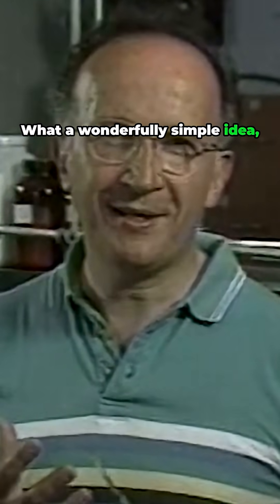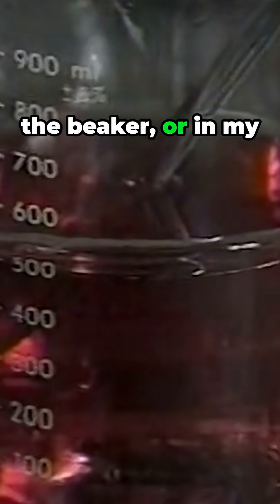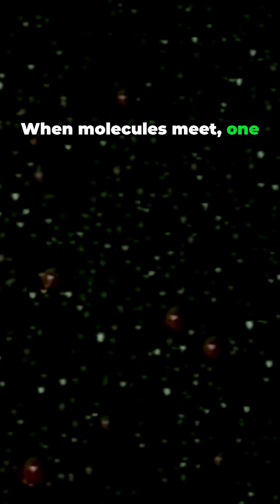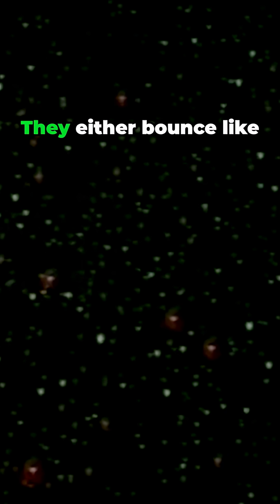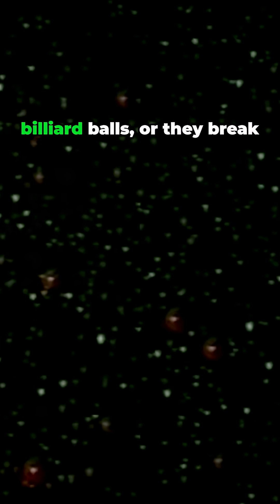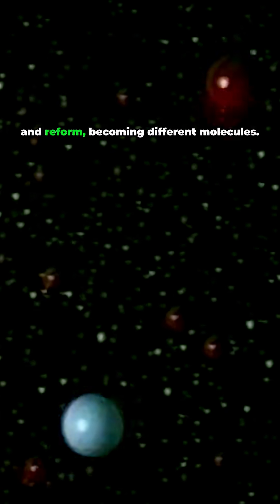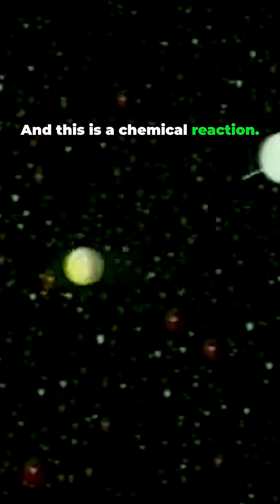shorts The Secret Life of Molecules How Chemical Reactions REALLY Happen! science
Well, we know that in reactions bonds are broken or made. And we also know that molecules are constantly moving around. Could it be that reactions are simply the consequence of molecules bumping into each other? What a wonderfully simple idea that all this complexity in the beaker or in my body could be simply the consequence of random molecular collisions. What's even more amazing is that it's true. In the molecular world. Randomly moving molecules with no way of avoiding each other also collide. When molecules meet, one of two things happens. They either bounce like billiard balls or they break and reform, becoming different molecules. And this is a chemical reaction. Chemical reactions occur as a result of molecular collisions.